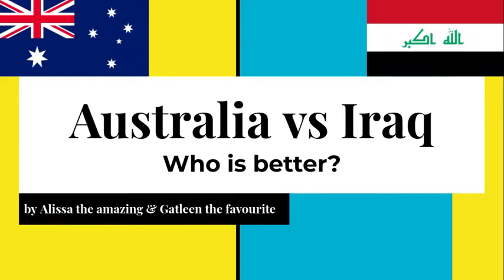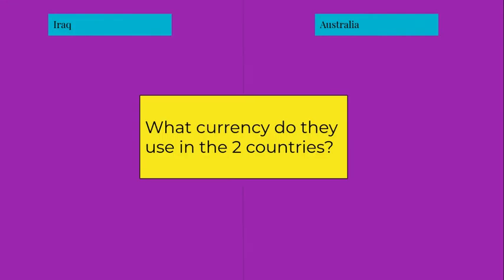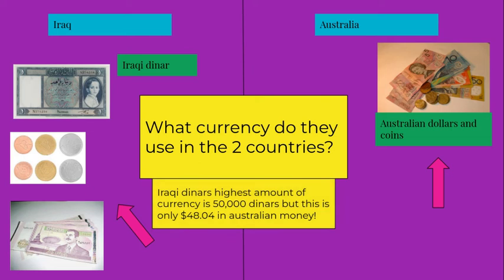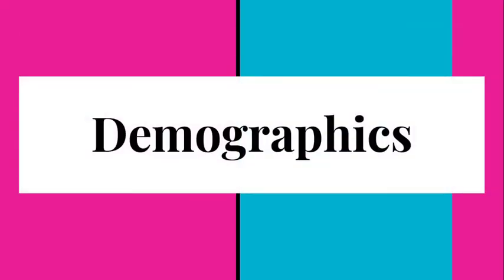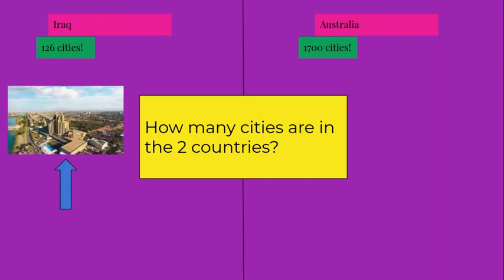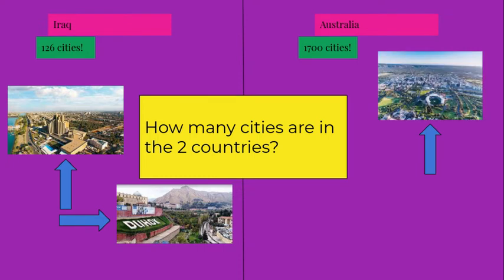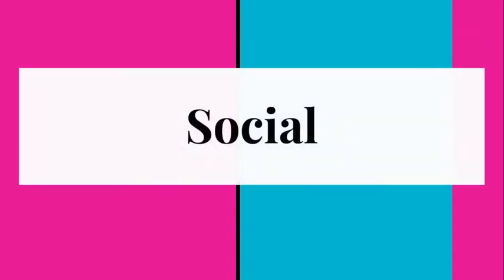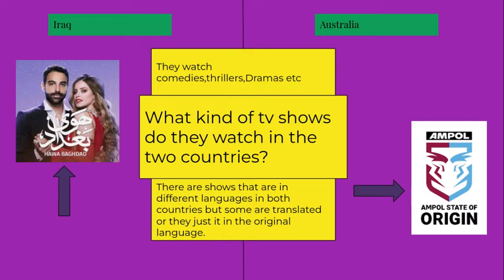Australia vs Iraq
In this video, Alissa and Gatleen describe some similarities and differences between Australia and Iraq.